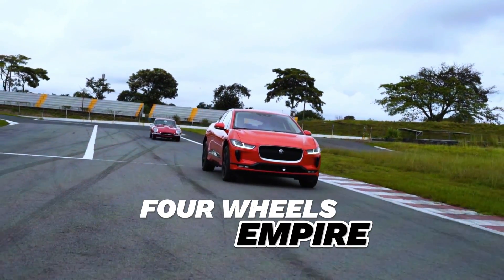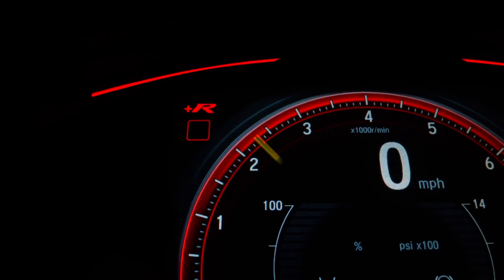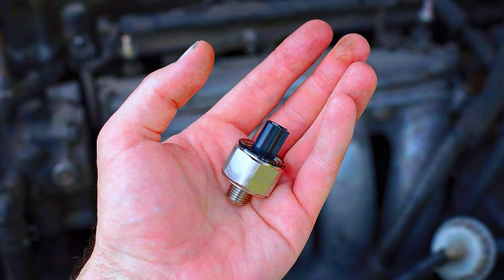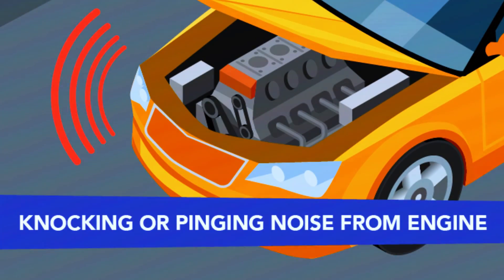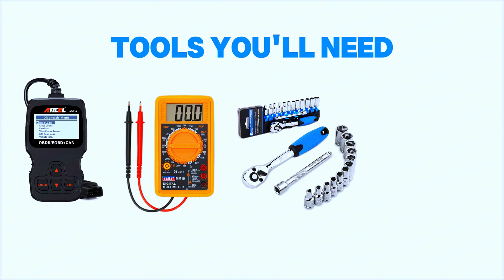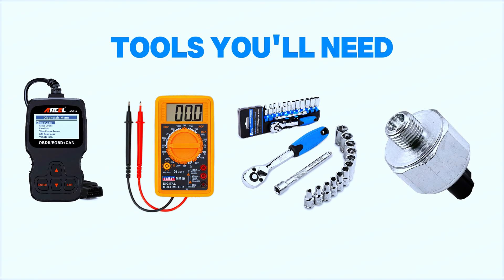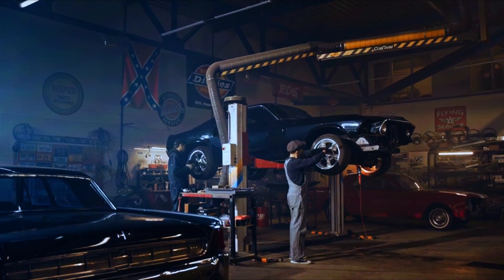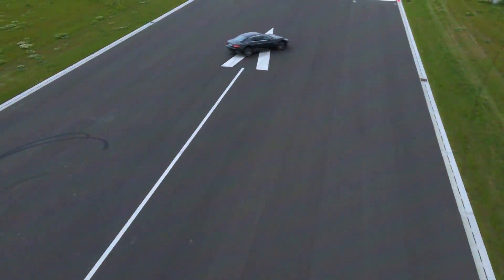How to Fix P0331 Code - Knock Sensor Circuit Diagnosis and Repair@FourWheelsEmpire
How to Fix P0331 Code - Knock Sensor Circuit Diagnosis and Repair

Description:
In this video, we dive into diagnosing and fixing the P0331 error code, which refers to a fault in the knock sensor circuit (Bank 2, Sensor 2). A faulty knock sensor can cause issues such as poor engine performance, loss of power, and poor fuel economy. Follow along as we break down the common causes, symptoms, and step-by-step process to repair the P0331 code.

1️⃣ ANCEL AD310
2️⃣ Autel AutoLink AL319
3️⃣ MOTOPOWER MP69033
4️⃣ Autophix 3210
5️⃣ Veepeak Mini Bluetooth
6️⃣ Innova 3040RS
7️⃣ Launch Creader 3001
8️⃣ Autel MaxiLink ML619
9️⃣ VDIAGTOOL VD10 Enhanced

🔧 In this video, you'll learn:
Common symptoms of a faulty knock sensor
How to locate and inspect the knock sensor (Bank 2, Sensor 2)
Tools you’ll need for the repair
Step-by-step instructions to replace or repair the knock sensor
How to clear the P0331 code after the repair

⚠️ Tips:
Always disconnect the battery before working on the sensor.
Ensure you’re using the correct OEM parts for replacement.
Test the sensor after installation to ensure the code doesn’t return.

If you’re experiencing rough idling, engine noise, or a decrease in fuel efficiency, it’s important to address the P0331 code early to avoid further engine damage.